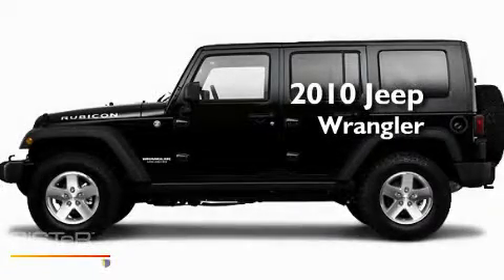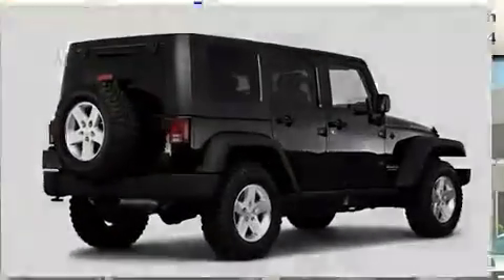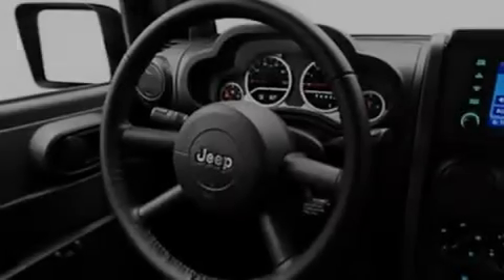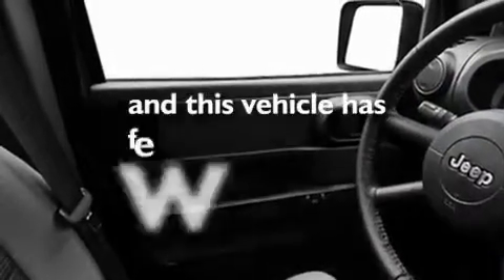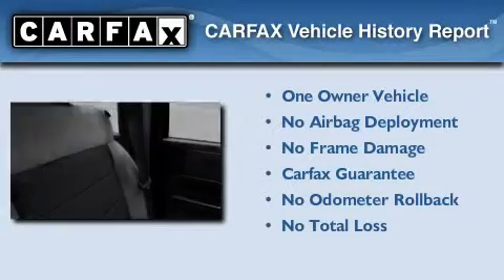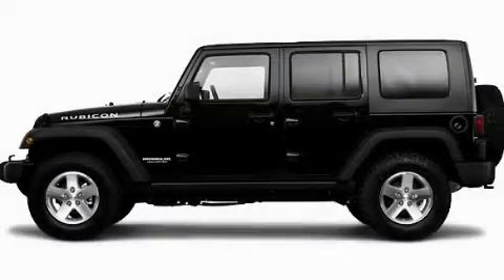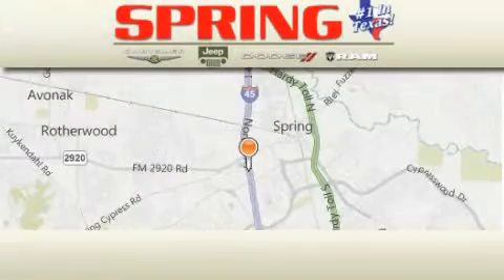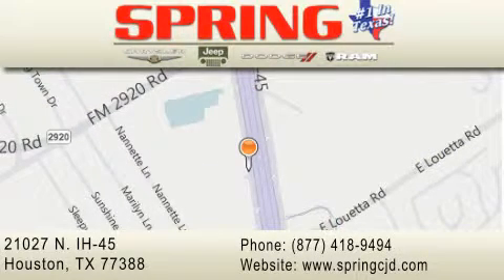2010 Jeep Wrangler Conroe TX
Year: 2010
 Make: Jeep
 Model: Wrangler
 Engine: 6 Cyl.
 Trans.: automatic
 Exterior: Black
 Miles: 13,921

 21027 N. IH 45

 2010 Jeep Wrangler Houston TX